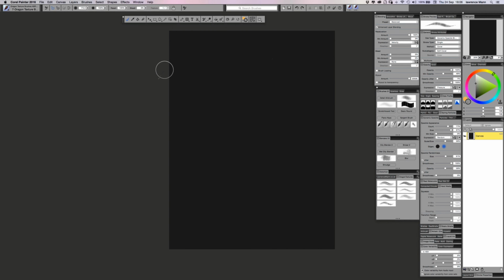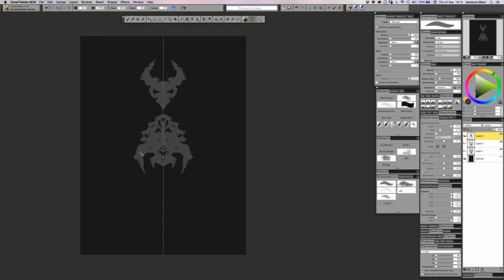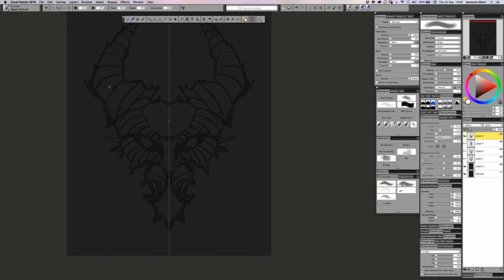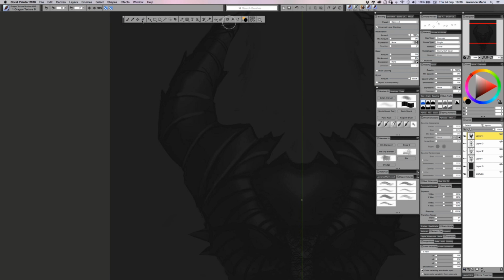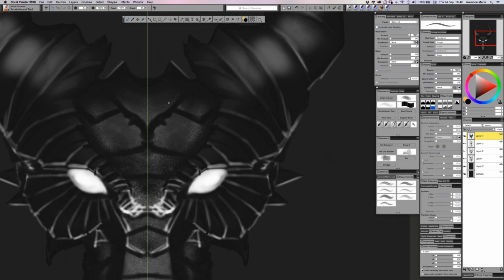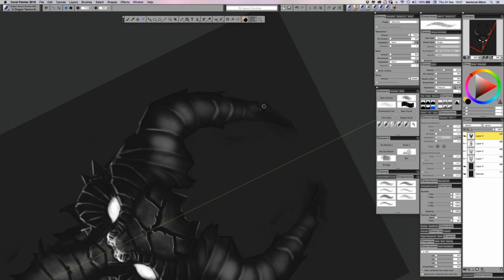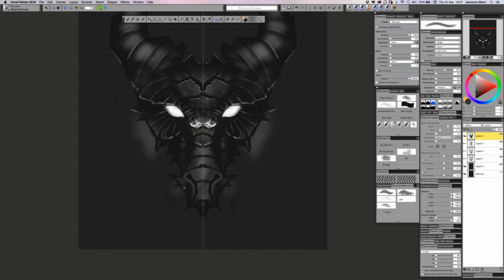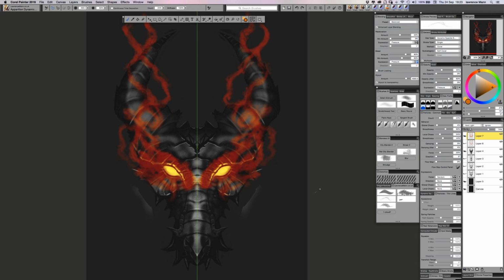How to Master Drawing a Digital Dragon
Join Painter Master Lawrence Mann, while he demonstrates the awesome power of Corel Painter. Lawrence shares various tips, tricks & techniques as he paints the head of a mythical dragon – complete with flames!